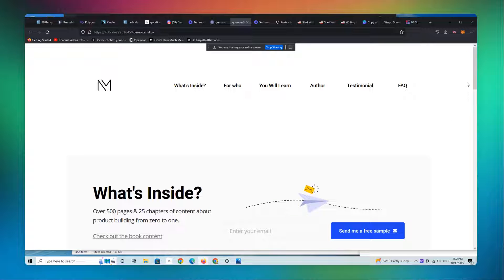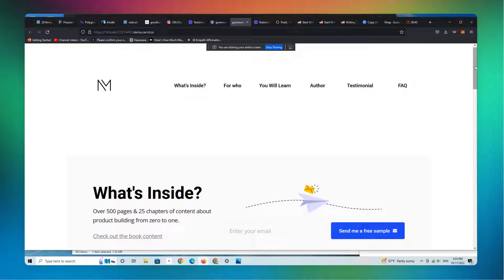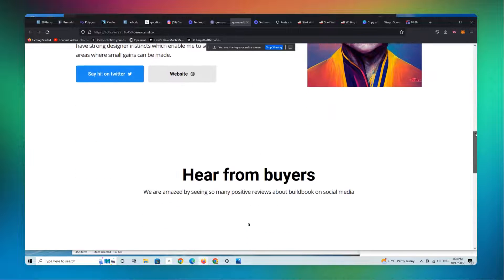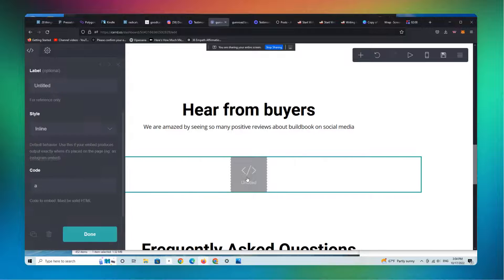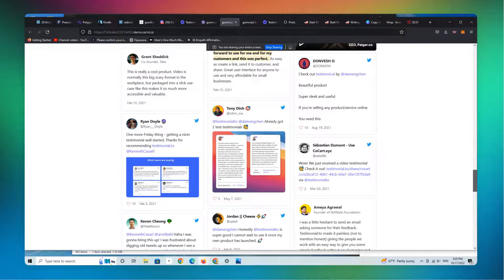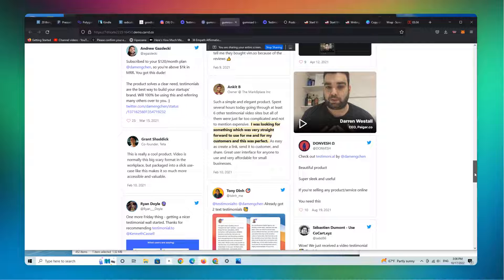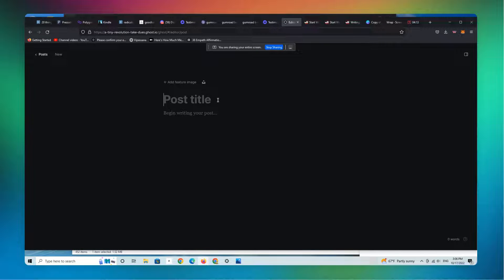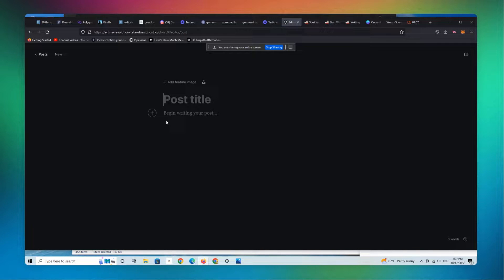How to Add Testimonials to a CARRD Landing Page (Step by Step Instructions for Designers & Agencies)